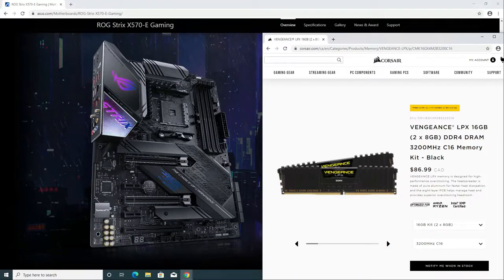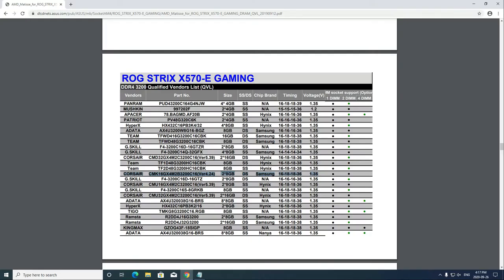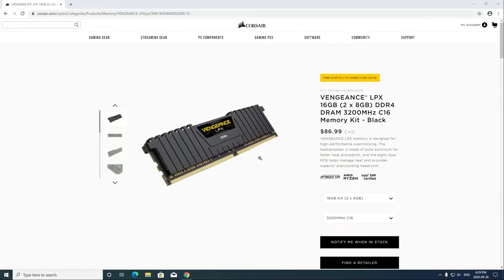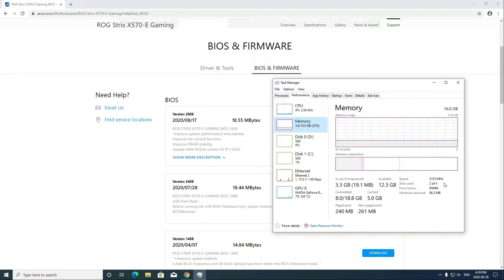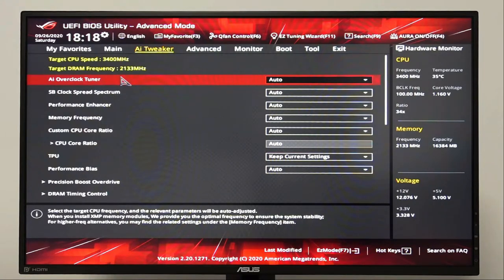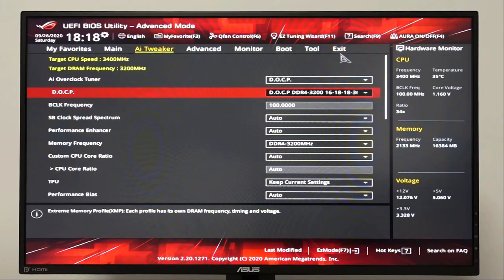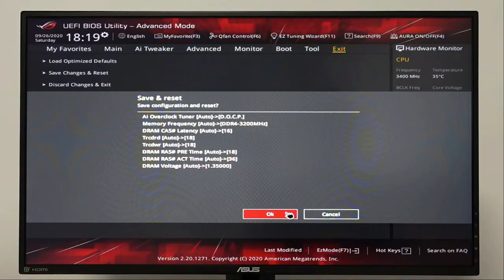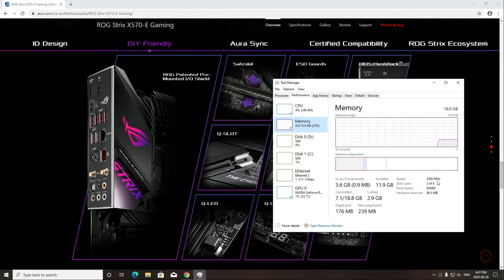How to Fix RAM SPEED Issue | ASUS ROG STRIX X570-E Motherboard | Corsair Vengeance LPX 16GB 3200MHz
I'm going to guide you on how to fix your ram speed issue.

In this tutorial, I'm going to use my ASUS ROG STRIX X570-E Gaming Motherboard and my 16GB Corsair Vengeance LPX 3200MHz.

00:00 Intro
00:20 Pointers
01:17 BIOS Main Screen
02:14 How to check RAM Speed
02:41 Outro

Before we begin, I'd like point out three things that could potentially help your situation.

1) Make sure your ram is in the Qualified Vendor List (QVL) of your motherboard.
2) If you're using 2 sticks of ram, make sure you put it in Slot 2 (DIMM_B2) and Slot 4 (DIMM_A2). And Try to keep your fingers away from this part of your ram because your fingers may contain dirt, hair or even oil that could affect performance of your ram.
3) If you're able, update your BIOS with the latest version.

Despite doing all that, my ram speed is still stuck at 2133MHz.

To solve this issue, let's go to the BIOS. Restart your gaming pc, as soon as you see the Republic of Gamers Logo, PRESS F2 OR DEL(DELETE) multiple times to ACCESS the BIOS.

From the BIOS main screen

Step 1) Go to Ai Tweaker
Step 2) Choose Ai Overclock Tuner
Step 3) Change the default value from Auto to D.O.C.P.
Step 4) In D.O.C.P., choose the correct ram speed (3200MHz)
Step 5) Go to Exit
Step 6) Choose Save Changes & Reset
Step 7) Click OK and let your gaming pc reboot

If you follow the steps correctly, you see the right speed now. Let's go to Task Manager and verify that speed.

Step 1) Right-click your Taskbar
Step 2) Choose Task Manager
Step 3) Go to Performance Tab
Step 4) Choose Memory

Your RAM speed is now set to 3200MHz.

Song: Unstoppable
Artist: Spence